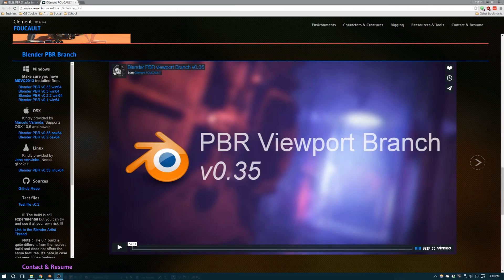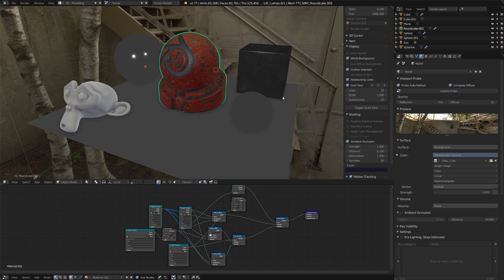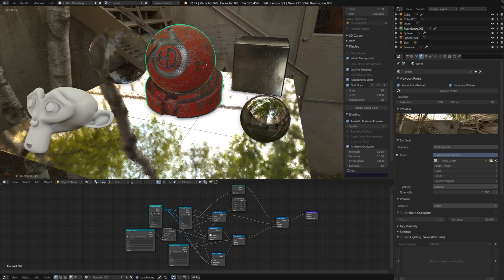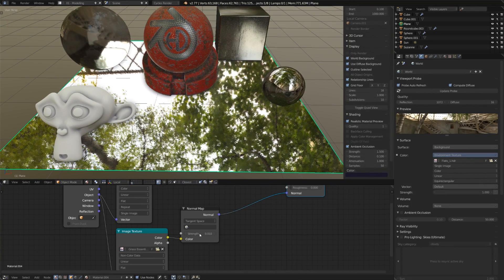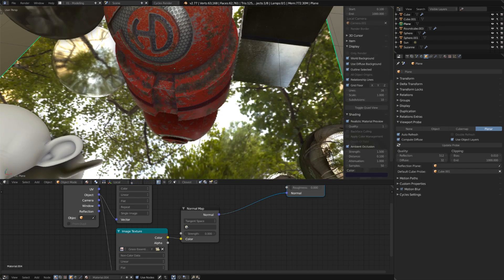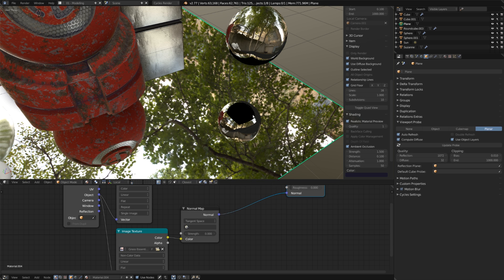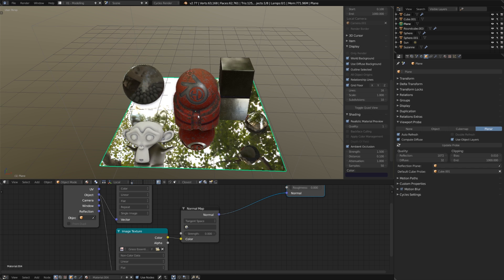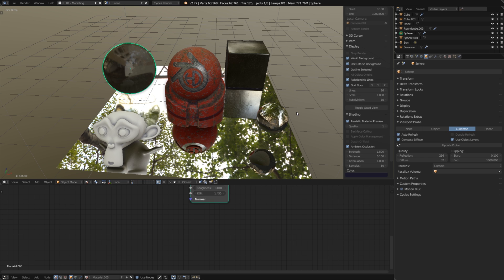Blender Realtime PBR Experimental Build Overview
This video is a quick overview of the experimental PBR branch created by Clément Foucault. It may or may not make it into a release build eventually, but either way it’s awesome!